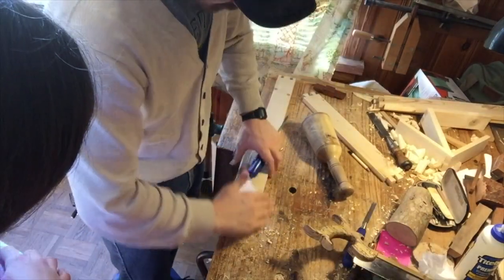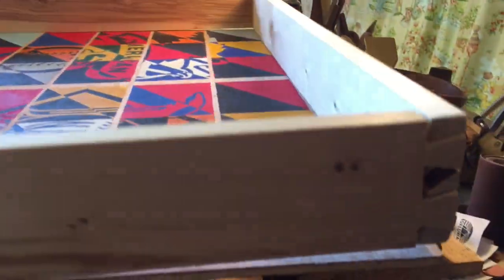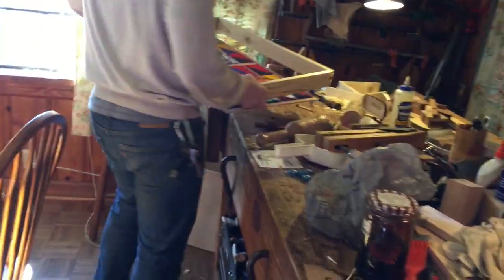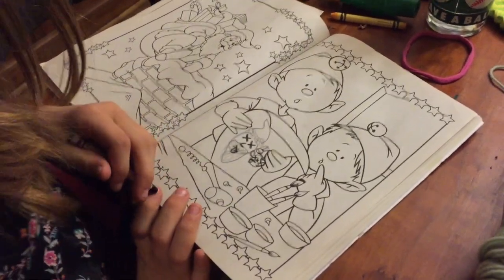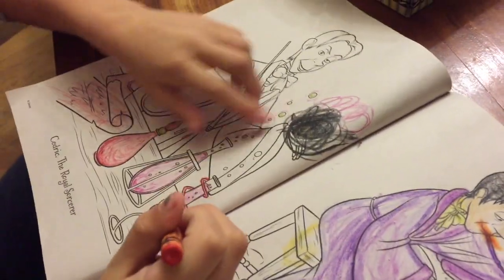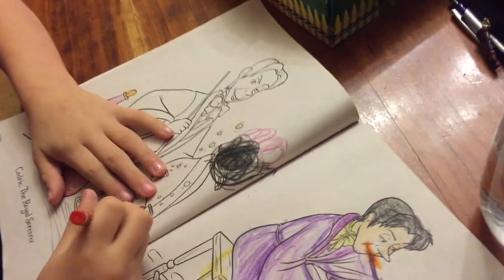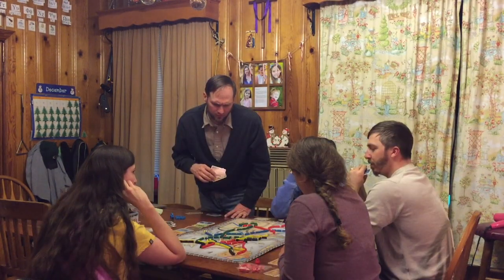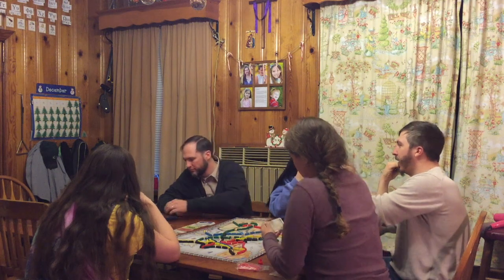WOODWORKING & BOARD GAMES | VLOG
A short vlog today but still a wonderful day!